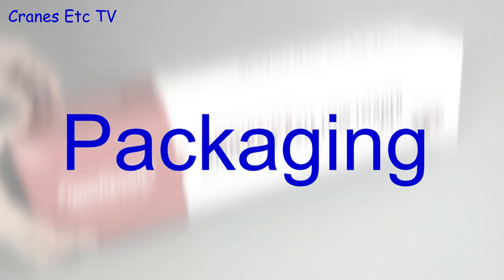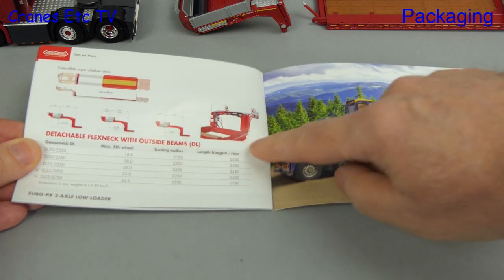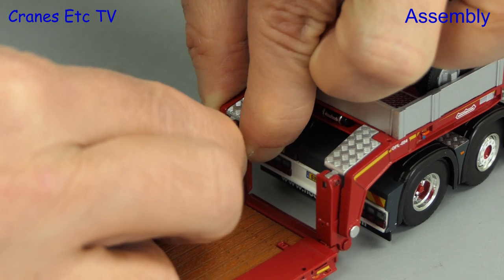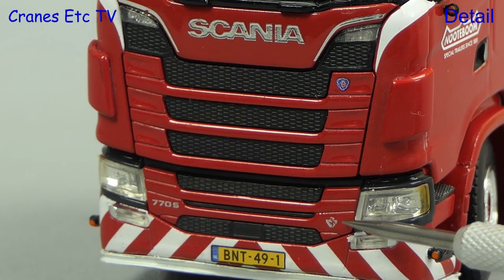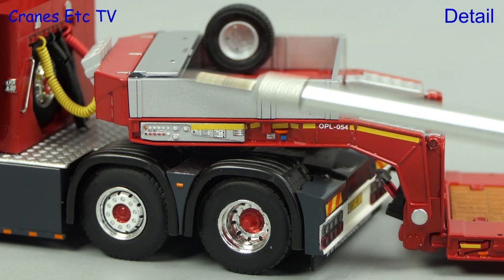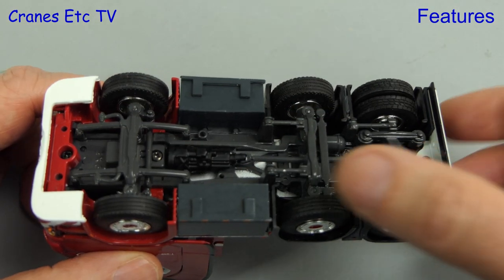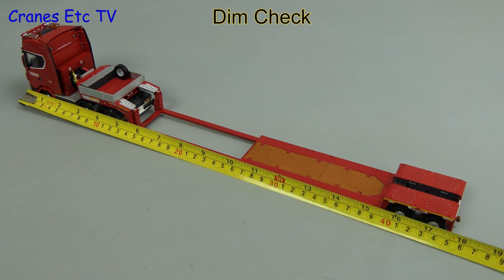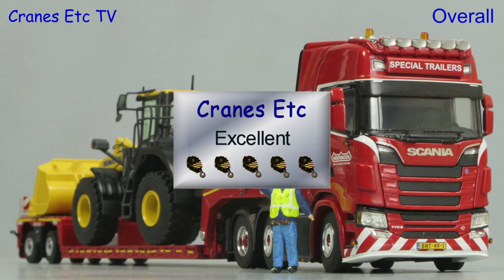WSI Scania S + Nooteboom 2 axle Euro PX Low Loader by Cranes Etc TV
This is the Cranes Etc TV review of 'WSI Models 1/50 scale model of the Scania S + Nooteboom 2 axle Euro PX Low Loader in Red Line colours.  The model number is 02-2561.  The full review is on the Cranes Etc